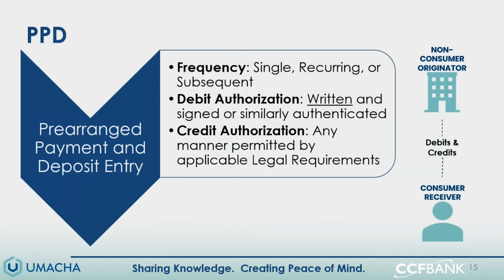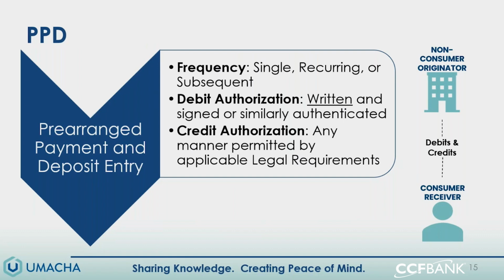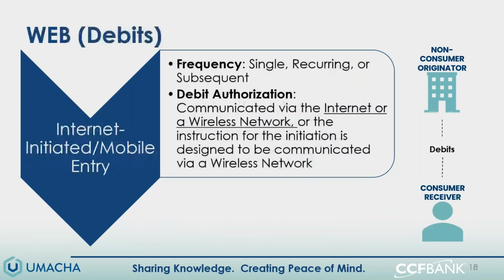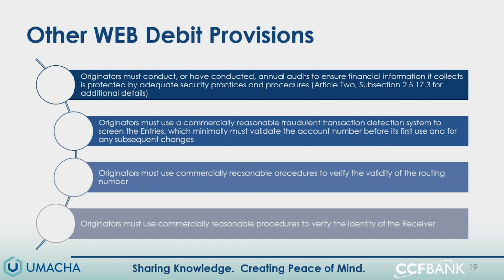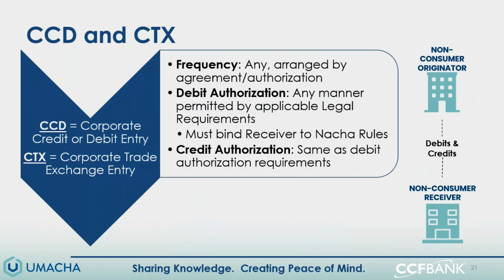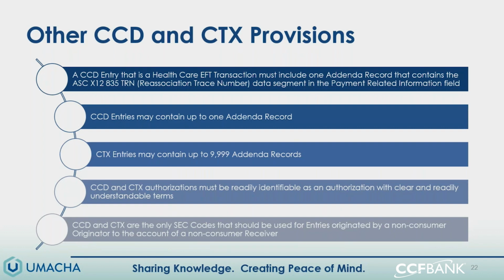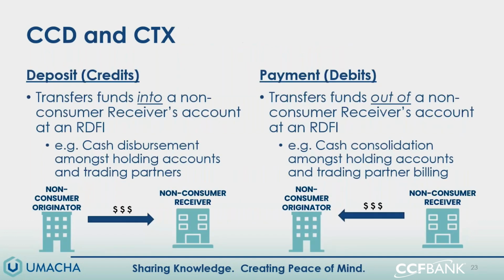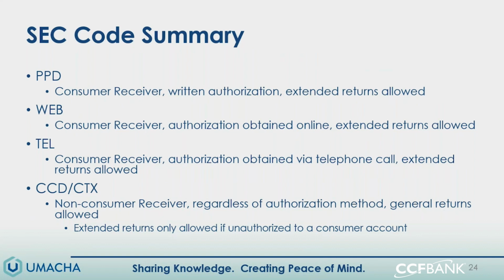Treasury Management ACH Training: SEC Codes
ACH rules and timing requirements can be tricky – and costly if you miss a step. That’s why we partnered with UMACHA, a trusted resource in ACH education and compliance, to bring you this five part training series.

Business owners, accounting teams, and anyone managing ACH payments or receivables.